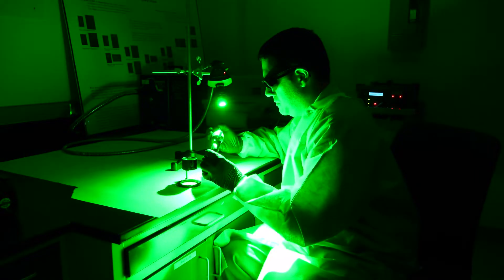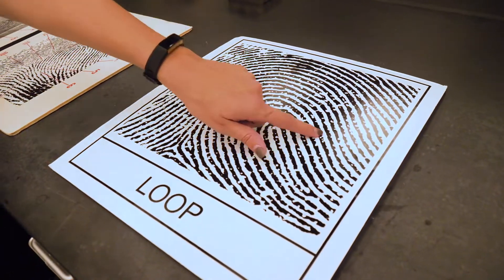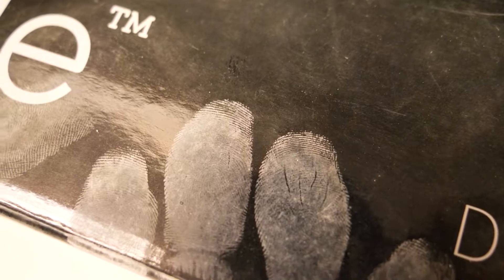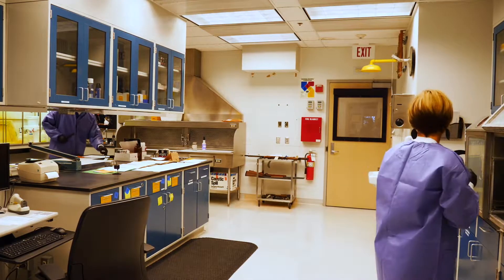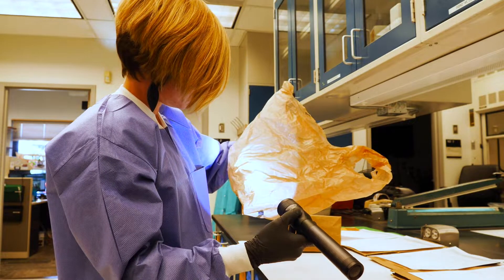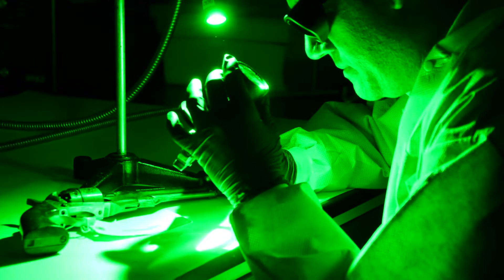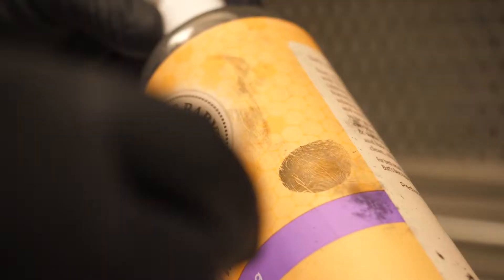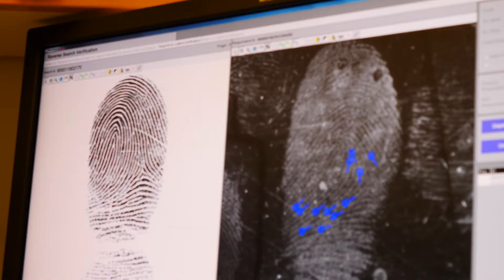Forensic Science Week: Latent Print Examiner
Do you want to know how a latent print examiner pulls finger prints off of objects?

At the Hennepin County Sheriff's Office Forensic Science Laboratory detailed work is being done on a daily basis when it comes to finding fingerprint evidence and identification. Watch how examiners find those hidden prints on everything from a plastic bag to a cardboard box.